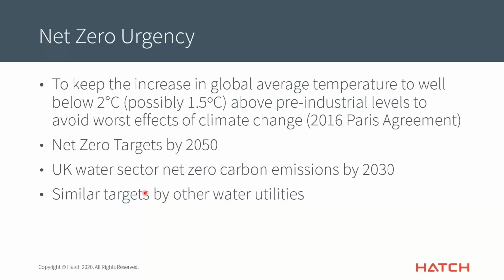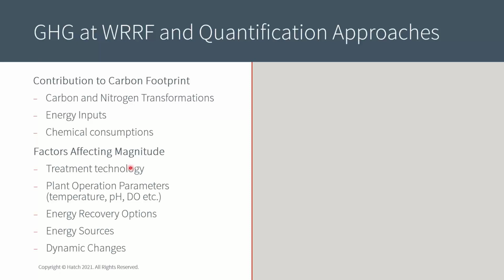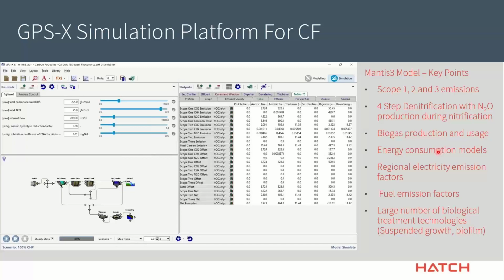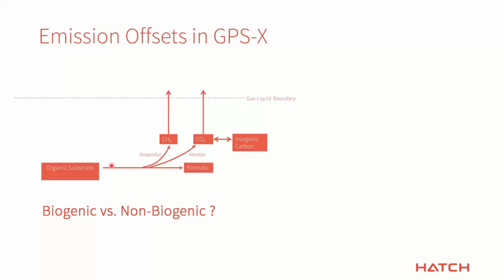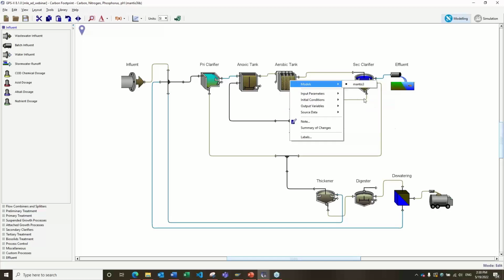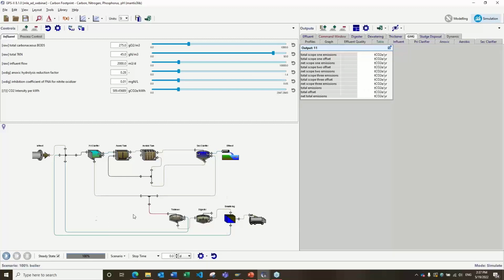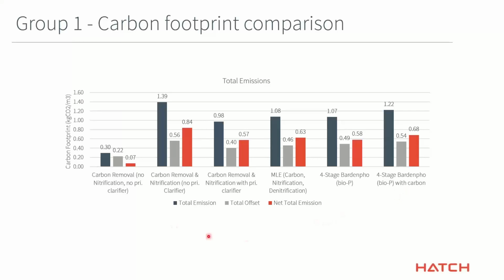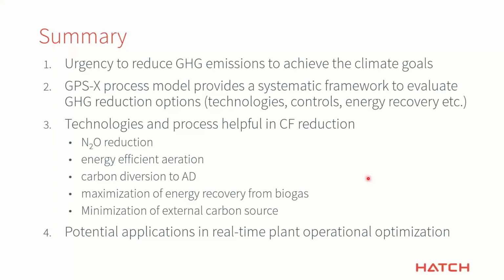Modelling Greenhouse Gas (GHG) Emissions and Carbon Footprint Analysis with GPS-X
Join us for a free 60-minute webinar where Hatch modelling experts will discuss and demonstrate how GPS-X can be used to estimate greenhouse gas (GHG) emissions from activated sludge facilities.
See how the Mantis3 model expands upon the approaches developed in earlier models, and allows users to dynamically simulate emissions from range of different biological process.
The GPS-X Carbon Footprint estimation tool will also be highlighted, showing how Scope One, Two and Three emissions and offsets can be evaluated for any WRRF configuration.